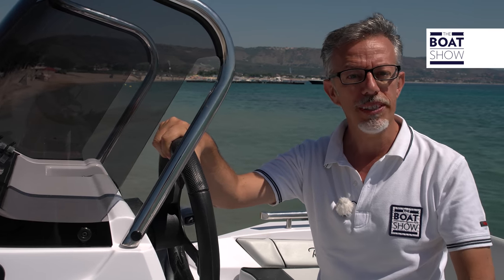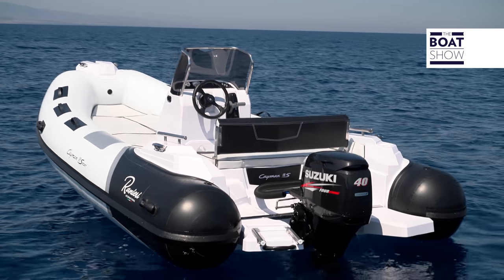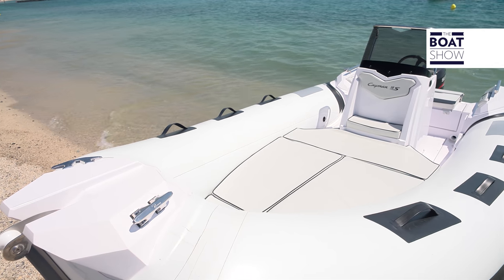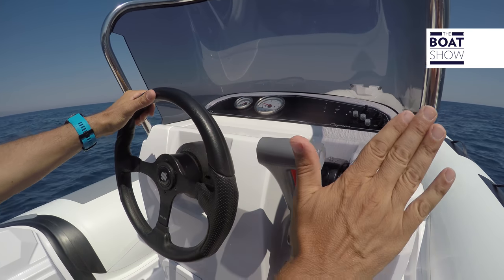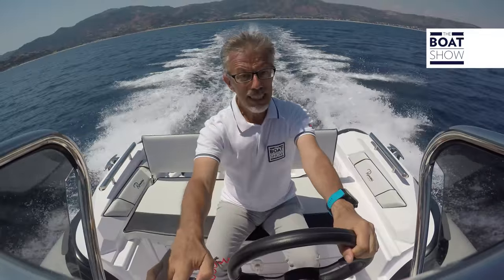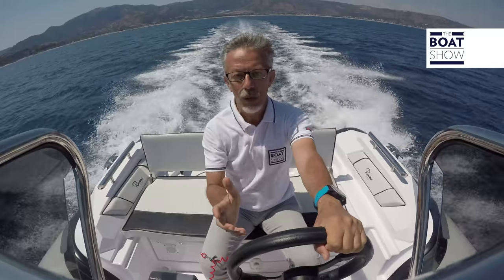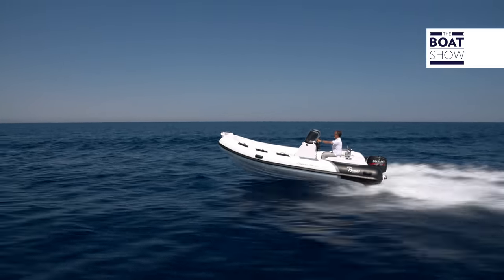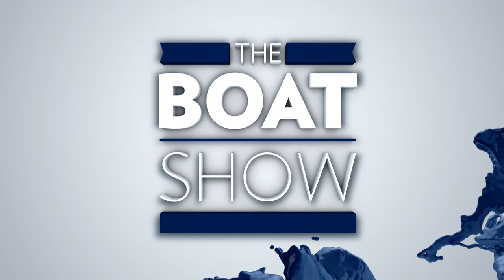[ENG] RANIERI INTERNATIONAL Cayman 18 Sport - 4K Resolution - The Boat Show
It has two sunbathing areas and can carry 10 people. We tested it powered by 40 hp outboard engine, but you can install up to 115 horsepower with which it probably takes off!